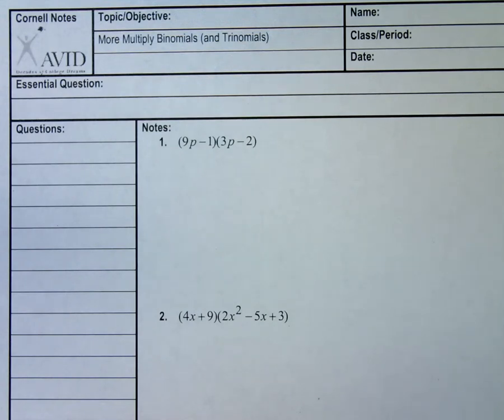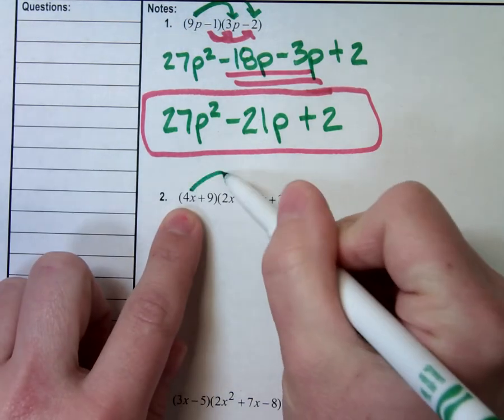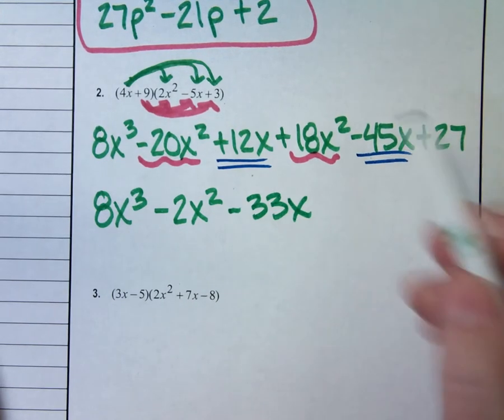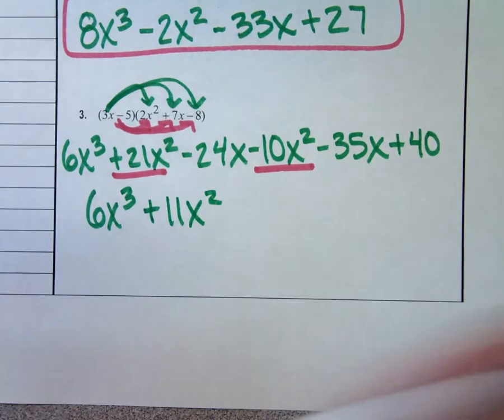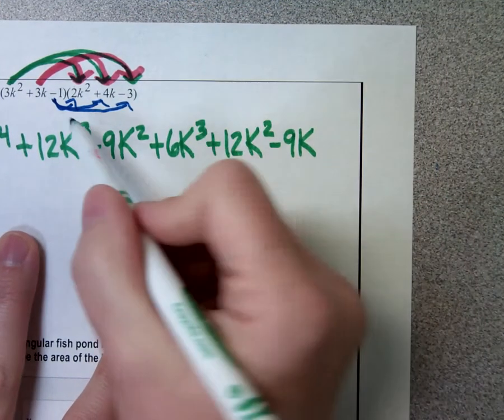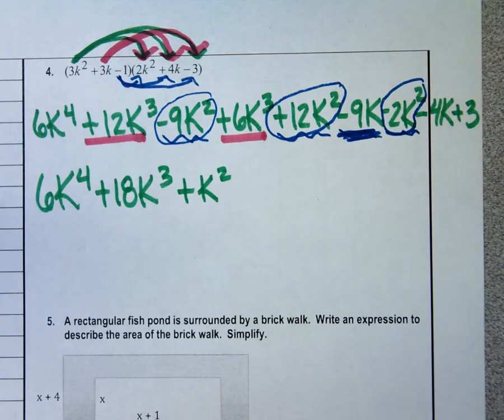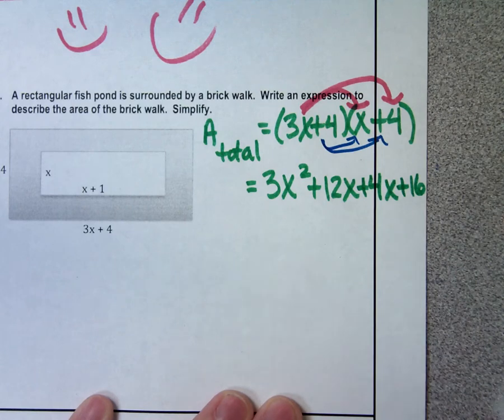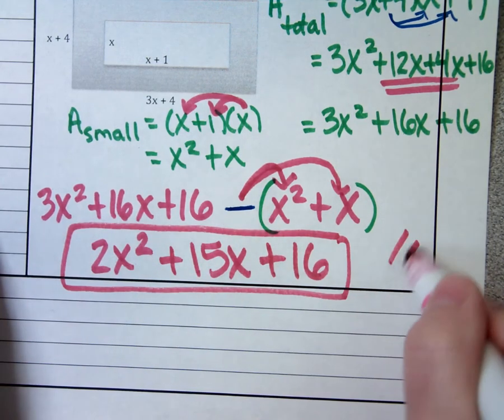A1-More Multiply Binomials & Trinomials-Wood